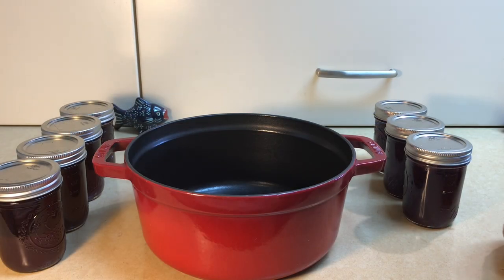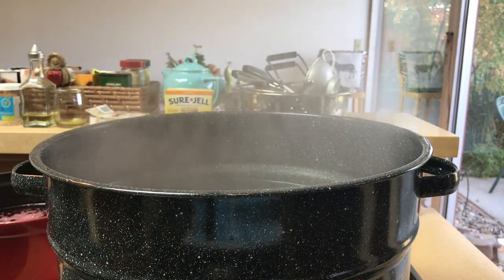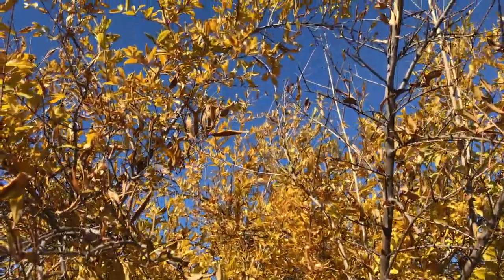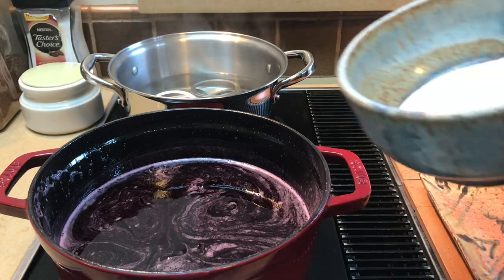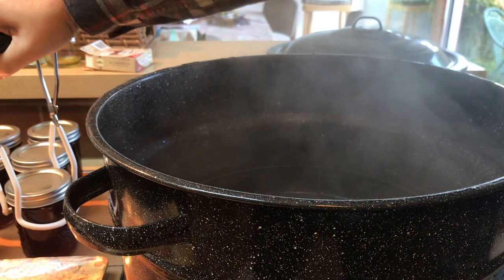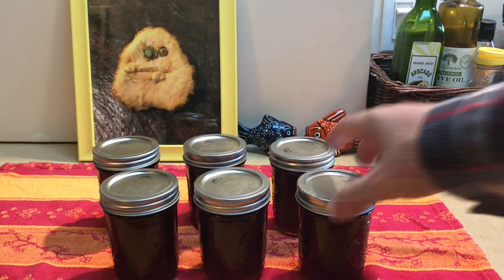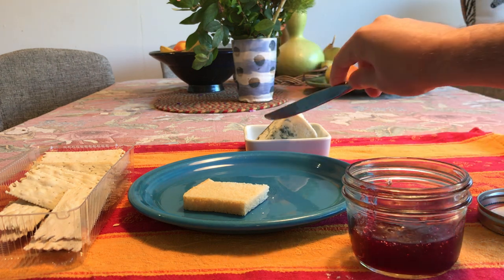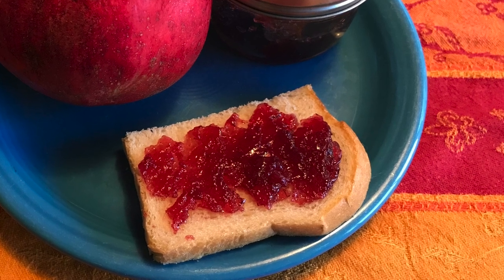Rescuing Jelly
Fixing a failed attempt at making pomegranate jelly using pomegranates from a tree at home

Success!

Genus and species: Punica granatum